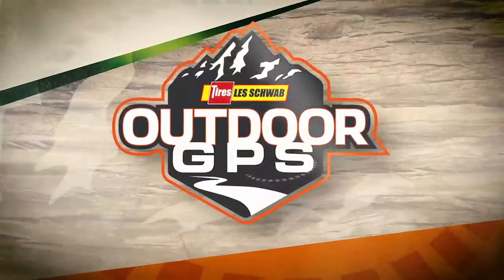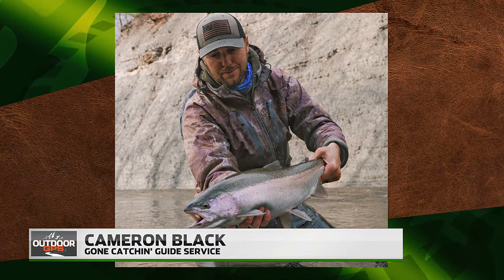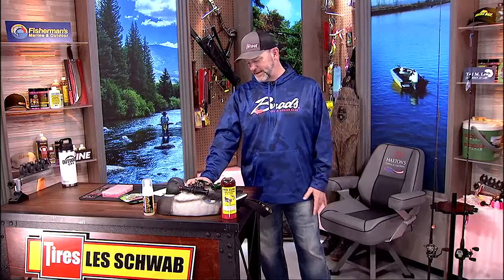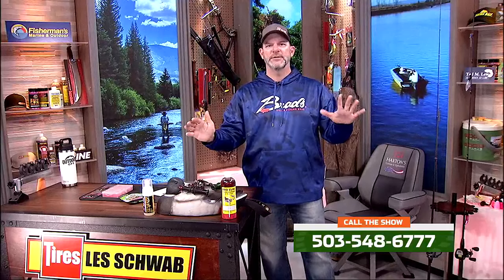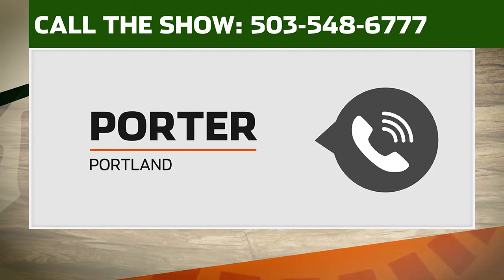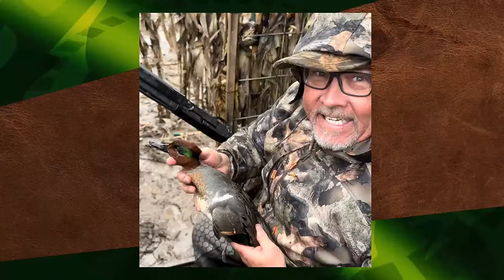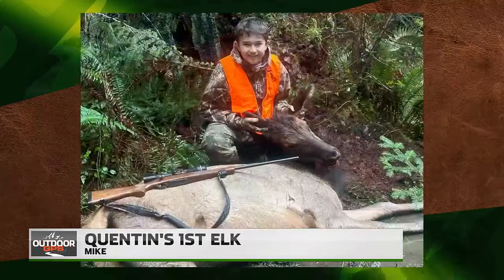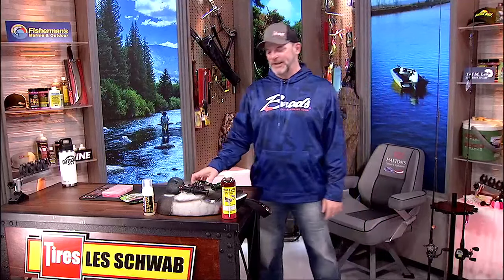Outdoor GPS 1/21 Show Open